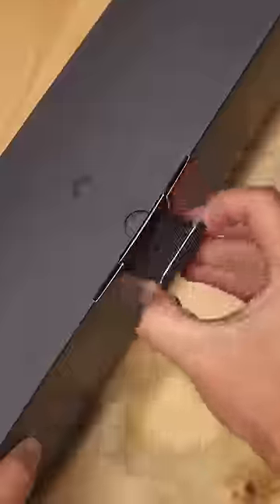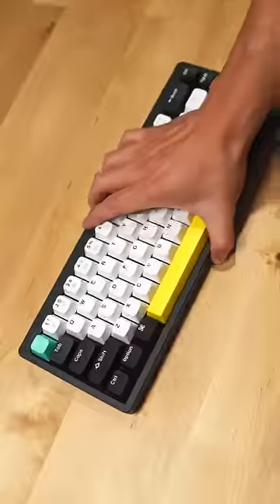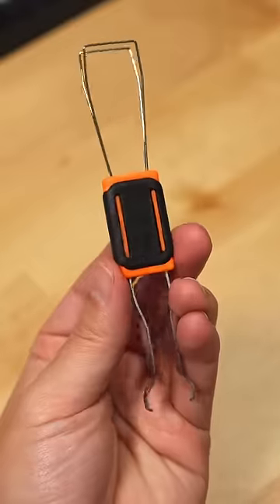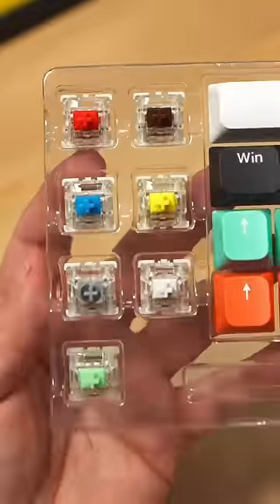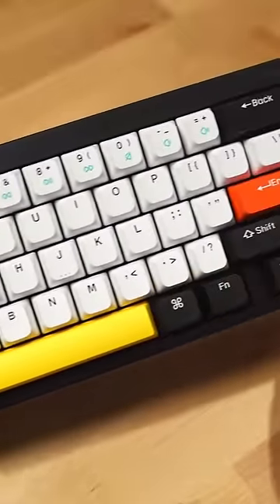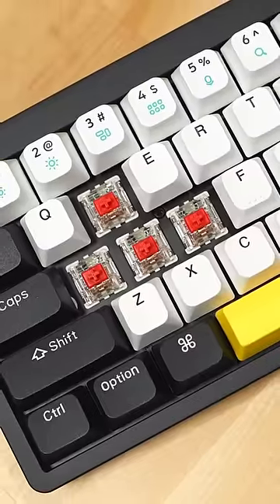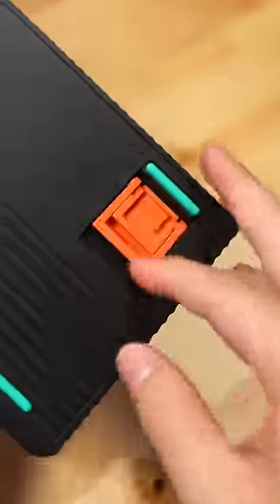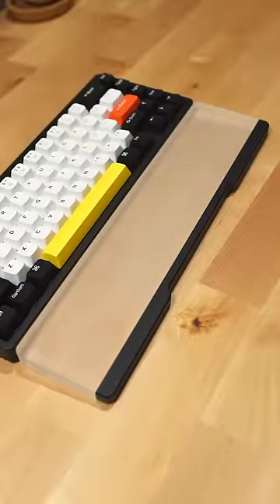Great work from home keyboard